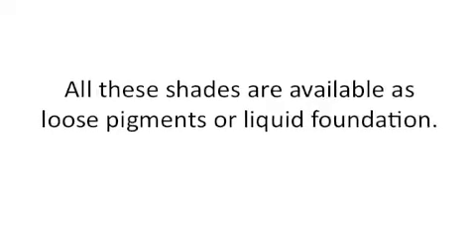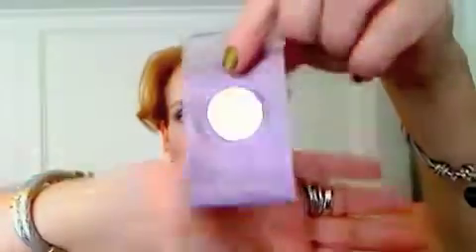Sample Sunday: The All Natural Face, Pumpkin & Poppy, Raving Beauty, Maskeraide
Just another Sample Sunday playing in my sample box :)

Big thank you to mszsunshinee for mentioning the samples that the All Natural Face has available for purchase.

The name of the Maskeraide mask that I thought was so effective was Beauty Rest'ore (I kept saying "Recover something."  Restore, recover, yea, one of those re-words).  It is super effective :) but it does have phenoxyethanol :(